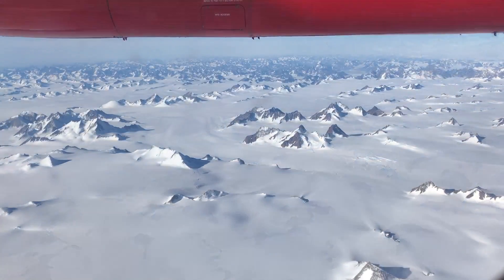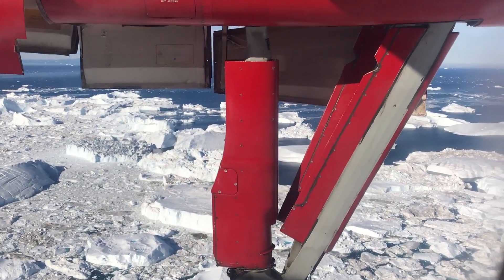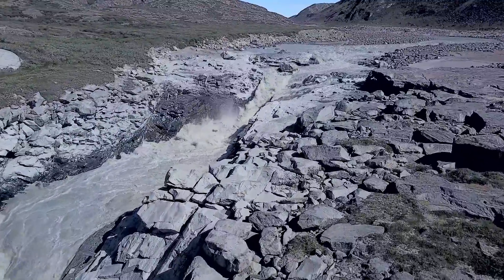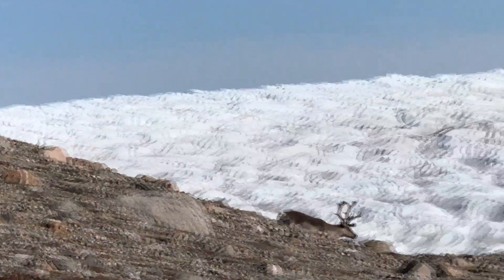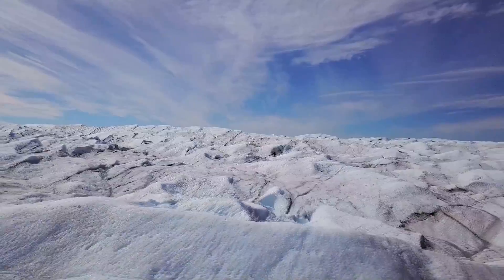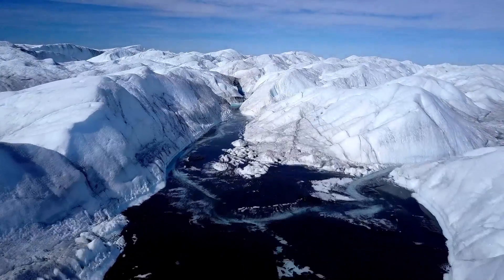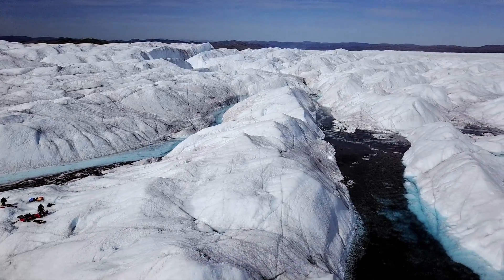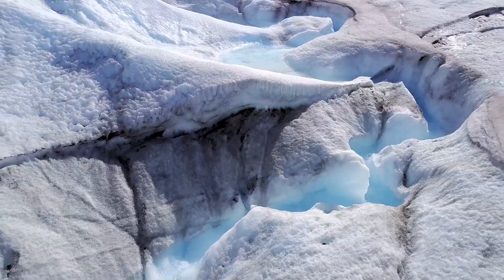Greenland by Drone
In my most recent travel to follow scientists on the Greenland ice sheet, I had a Mavic Pro drone with me. Game changer.